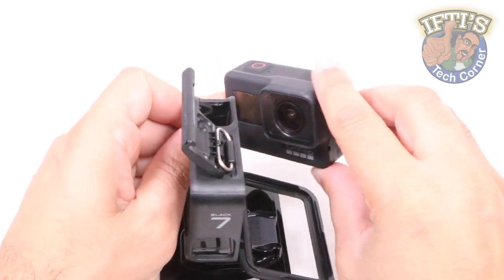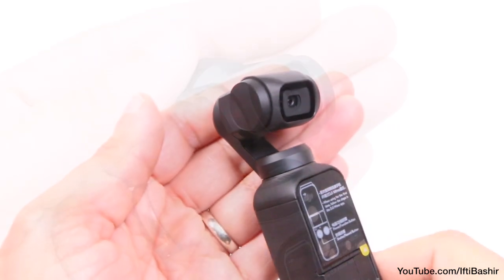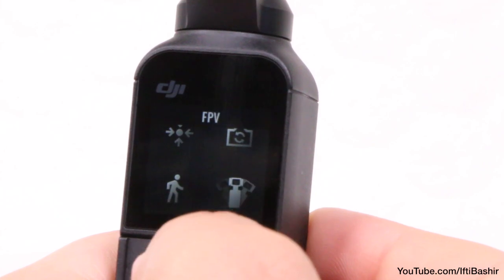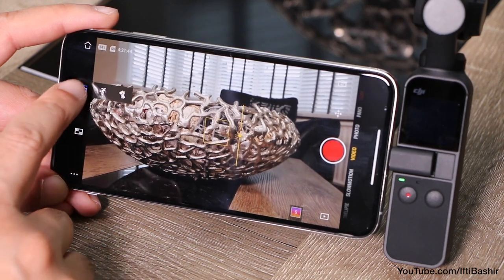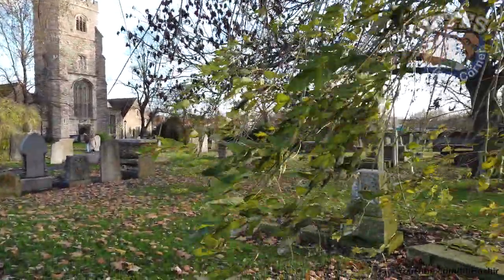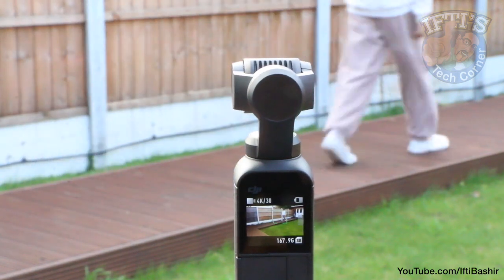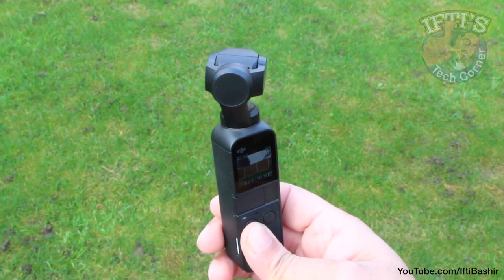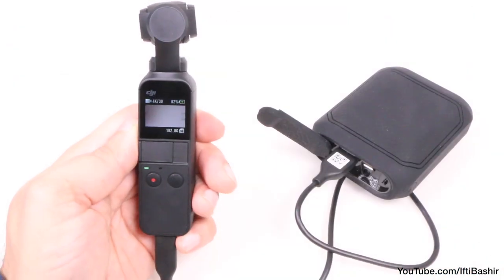DJI OSMO Pocket - In Depth Review & Sample Footage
The DJI Osmo Pocket is a tiny, stabilised vlogging camera which offers storytelling freedom in the palm of your hand!
This compact and intelligent bit of kit boasts the smallest three-axis gimbal in DJI history, the ability to capture shake-free footage and a 1/2.3-inch sensor. Other exciting features include Motionlapse, ActiveTrack, 3x3 panorama and Face Track technology!

Pick up your unit with super fast delivery here!